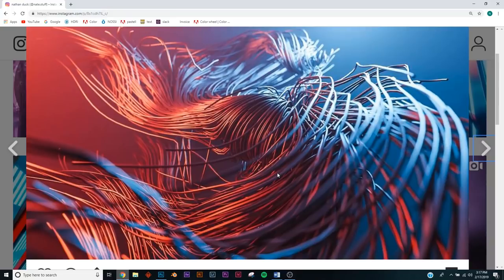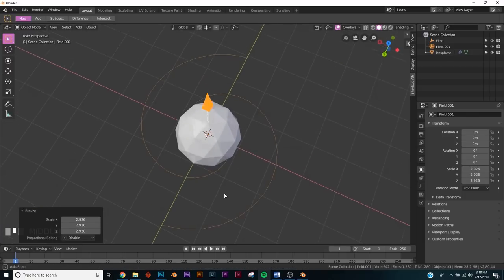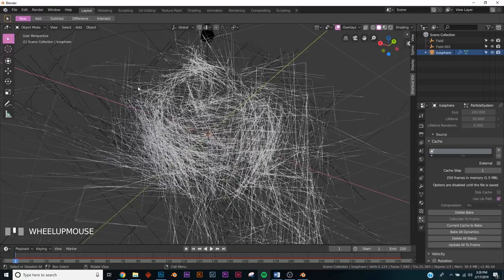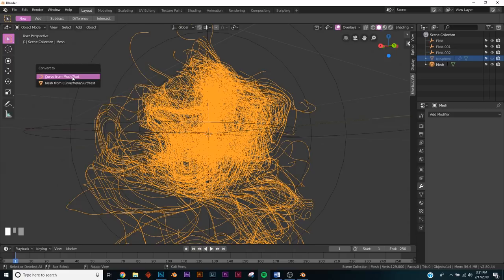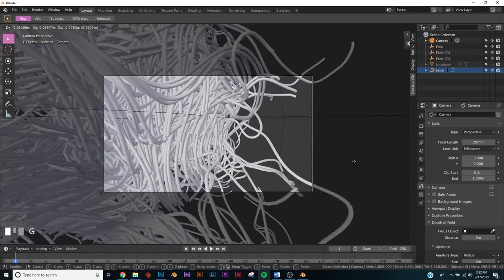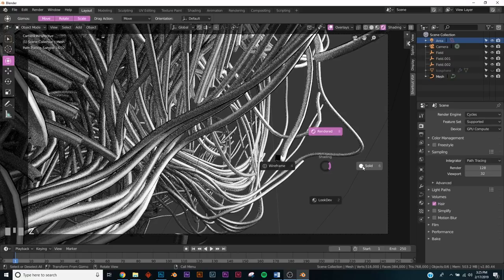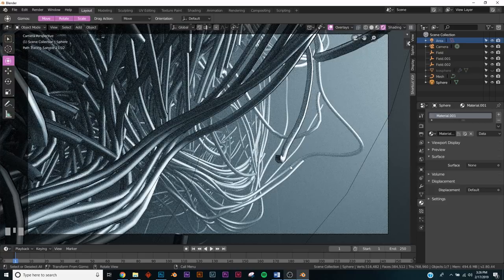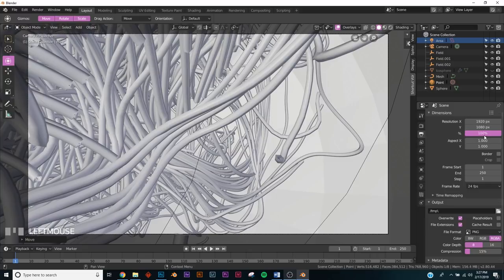Blender - Simple Sci-fi Tentacle-like Design (Blender 2.8)